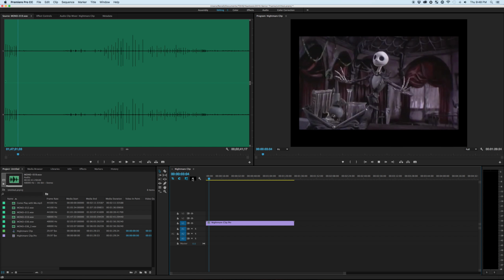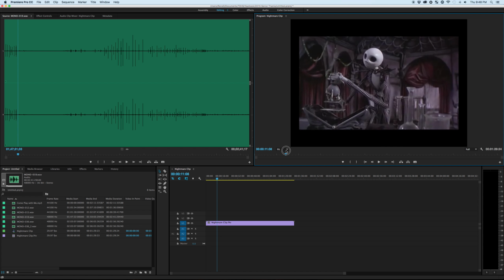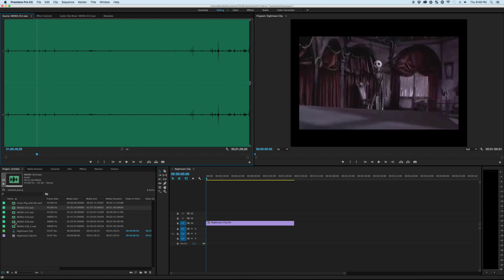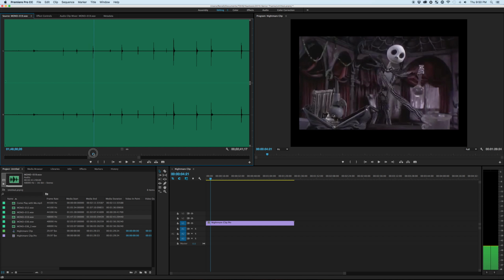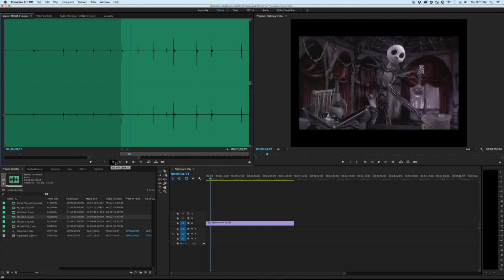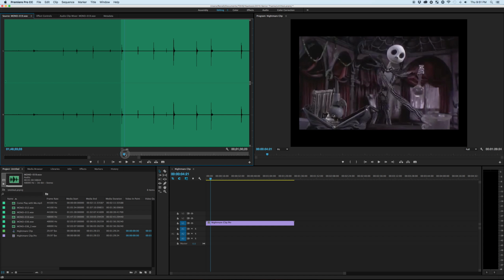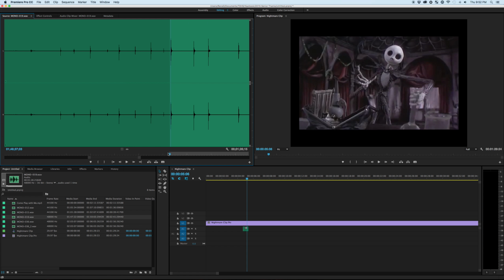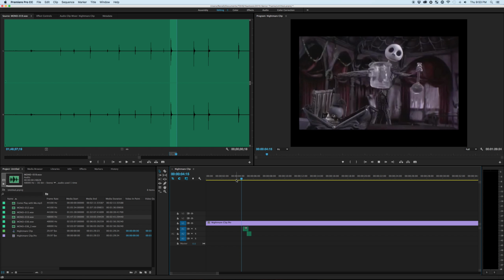Adobe Premiere Foley Assignment